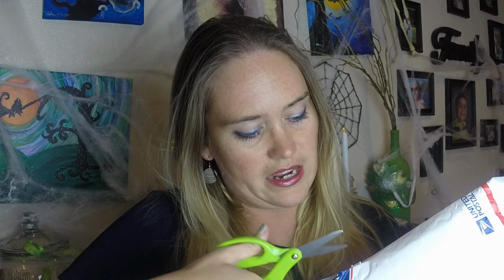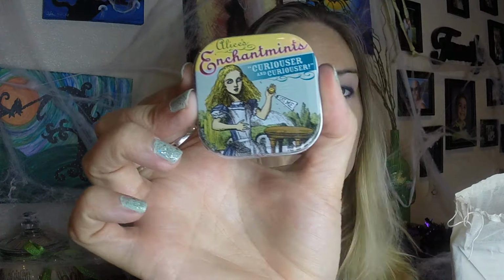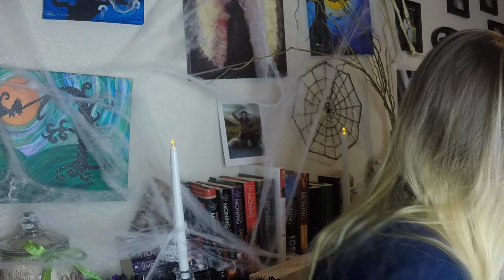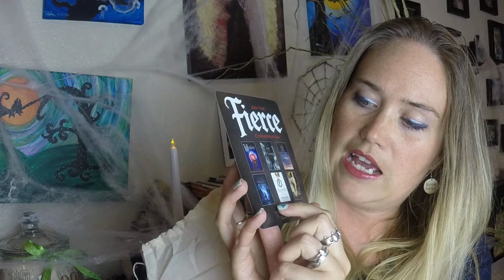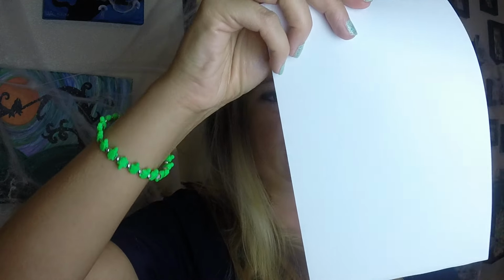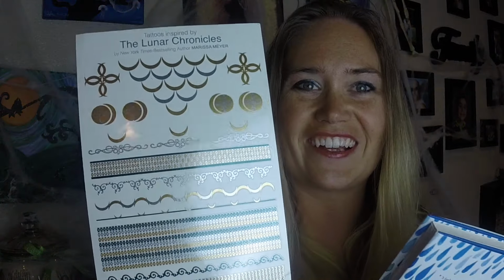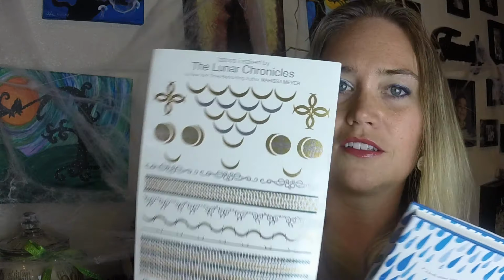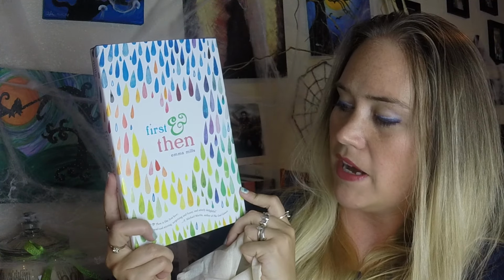Uppercase October unboxing!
Want to see what came inside the October Uppercase Box?!?!?!